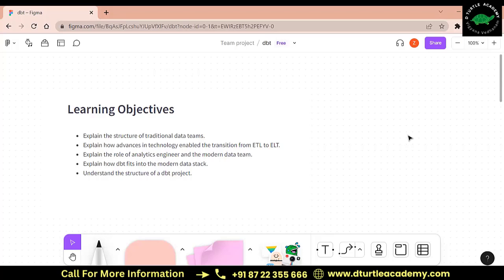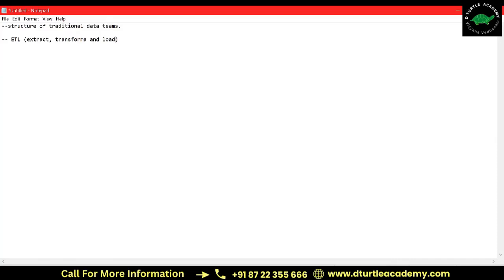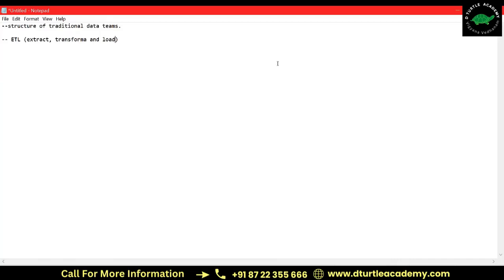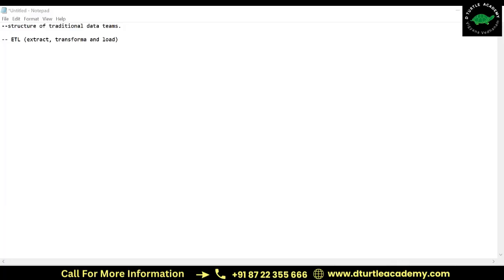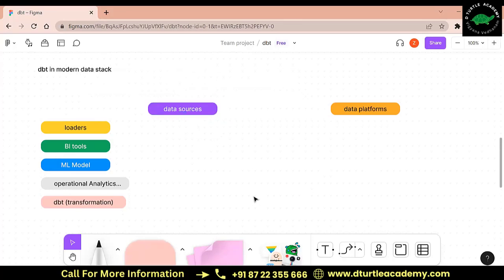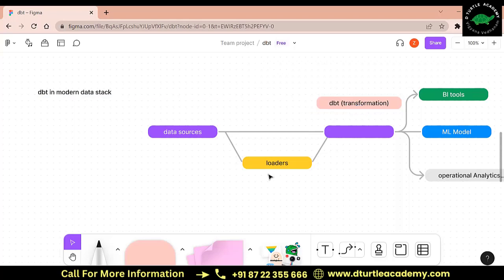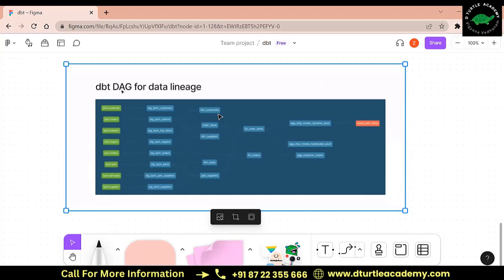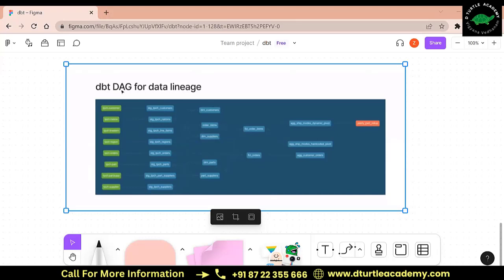DBT (Data Built Tool) Training in Bangalore Online Demo Class | D Turtle Academy | +91-8722355666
Want to learn DBT (Data Built Tool )  Training in Bangalore from our expert trainers?

For more details Visit: D Turtle Academy in Bangalore

We offer the best DBT Training In Bangalore.

What we will Covered.

What are the learning objectives of this DBT training?

Following are the core objectives of this DBT certification training course:

 Fundamentals of Data Built Tool
 Why do we use DBT?
 Configuring DBT locally and in the cloud
 Connect DBT to a Database
 Creation of SQL transformations
 Testing underlying data and SQL transformation
 Scheduling transformations
 Testing code in a dev environment
 Data built tool best practices

Are there any prerequisites to learn DBT (Data Built Tool)?
The participant should have a basic knowledge of the below areas in order to learn DBT:

 GitHub
 SQL
 Possess knowledge to work in the command line

Who can join this data building tool training online?

Following are the professionals who can join this course to advance their skill set:

 Data Analysts
 Data Scientists
 Data Engineering aspirants
 Data Analytics Managers
 Snowflake Developers
 Redshift Developers
 ETL developers
 Candidates who work with data transformation operations.

Introduction to DBT Fundamentals
Topics:

 What is DBT
 Typical data transformation challenges
 How does DBT eliminate traditional Data challenges?

Set up DBT Cloud
Topics:

 Data Built Tool and databases
 Version Control
 Data loading into the data warehouse
 Data repository set up & connect to DBT cloud
 Fundamentals of DBT cloud IDE
 The process to connect to Repository
 The process to connect to your warehouse